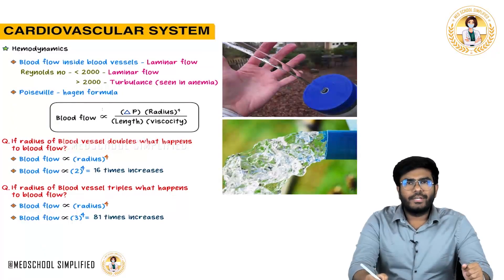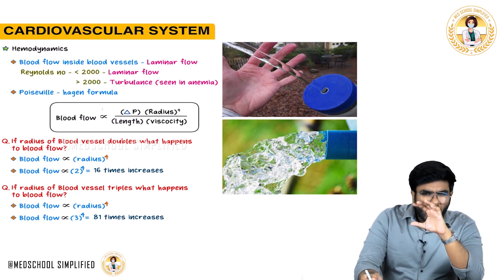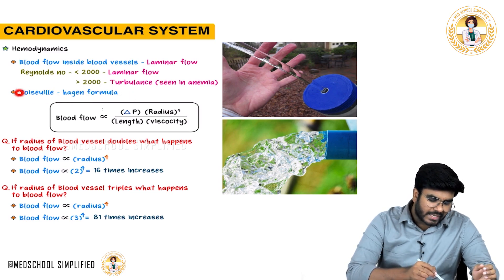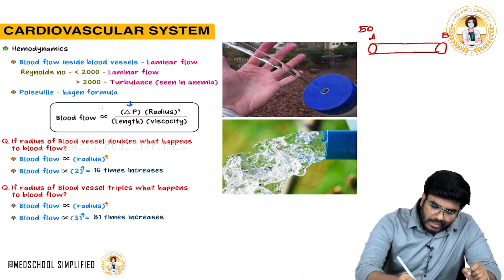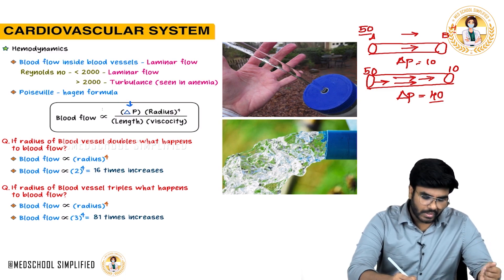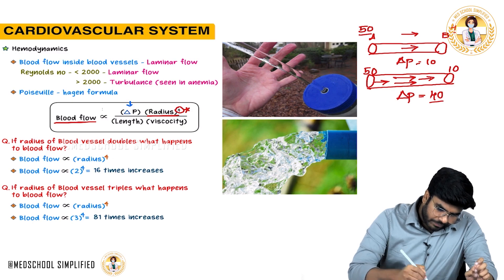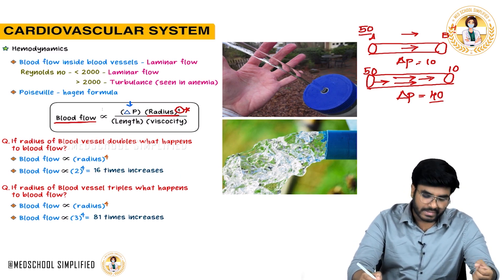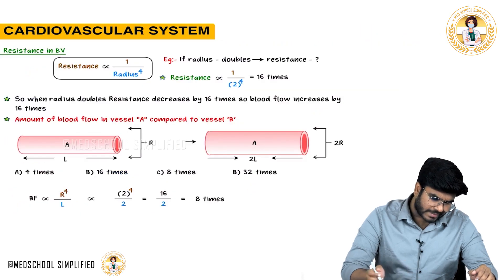15. Hemodynamics Explained 🩸 CVS Physiology Essentials for NEET PG/FMGE/USMLE by Dr. Sree Teja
Hemodynamics Explained 🩸 CVS Physiology Essentials for NEET PG/FMGE/USMLE by Dr. Sree Teja

Hemodynamics refers to the study of blood flow, pressure, and resistance within the cardiovascular system, describing how the heart and vessels interact to maintain effective tissue perfusion and oxygen delivery. Blood flow (Q) is governed by Ohm’s Law, where Q = ΔP / R, meaning flow is directly proportional to the pressure gradient (ΔP) and inversely proportional to vascular resistance (R). The heart acts as a pump, creating pressure gradients that drive blood from arterial high-pressure zones to venous low-pressure zones. Systemic Vascular Resistance (SVR) is mainly determined by the diameter of arterioles, the chief resistance vessels. A key determinant of resistance is described by Poiseuille’s Law, which shows that resistance is inversely proportional to the fourth power of the radius—thus, even minor changes in vessel diameter drastically affect flow. Viscosity, vessel length, and laminar vs turbulent flow also influence hemodynamics. Laminar flow is orderly and energy-efficient, whereas turbulent flow (seen in anemia, high velocity, or valvular stenosis) increases resistance and energy loss. Reynolds number predicts turbulence; values above 2000 indicate a risk for turbulent flow. Compliance (distensibility) of vessels, especially veins, influences how blood volume changes affect pressure—veins are highly compliant compared to arteries. Pulse pressure and mean arterial pressure (MAP) are important clinical indices derived from hemodynamic principles, with MAP ≈ diastolic pressure + 1/3 pulse pressure. Preload, afterload, contractility, and heart rate further modulate cardiac output and systemic circulation. Hemodynamic monitoring, including CVP, pulmonary artery pressure, and cardiac index, is essential in managing shock, heart failure, sepsis, and perioperative care. Understanding hemodynamics forms the foundation of clinical cardiology, critical care, anesthesia, and internal medicine, helping guide fluid therapy, vasopressors, and cardiac support interventions. 🫀📈🩺